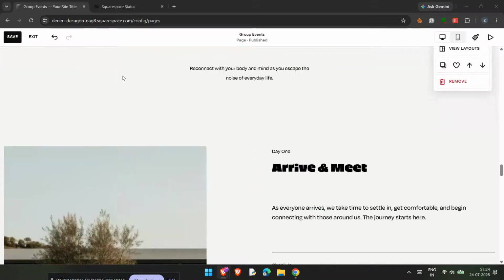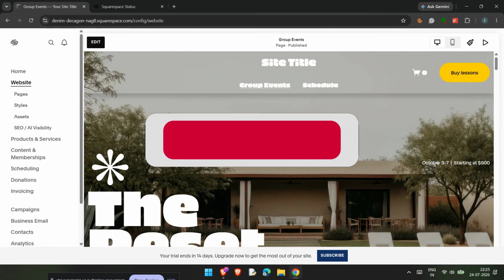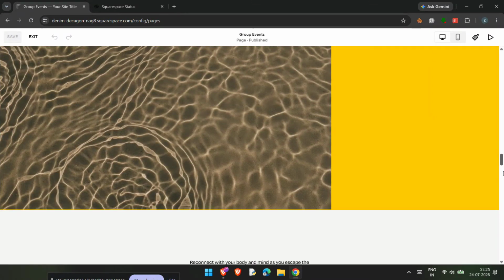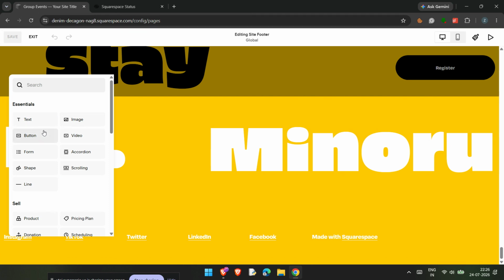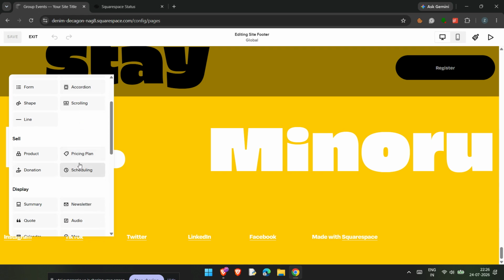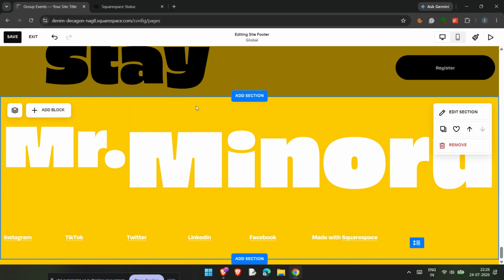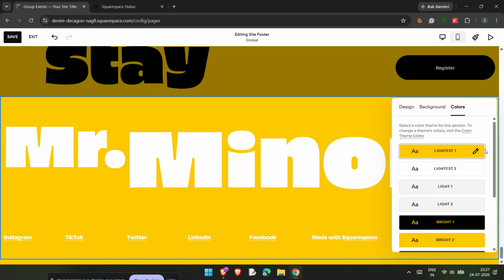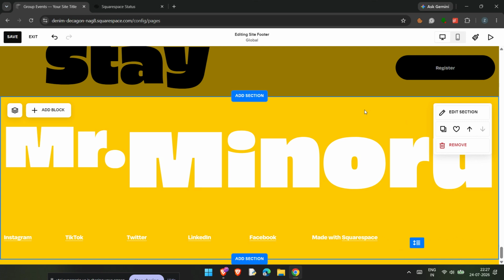How To Edit Footers On Squarespace Fluid Engine (Step By Step Guide)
Learn how to edit footers on Squarespace 7.1 Fluid Engine with this step-by-step tutorial. Customize your footer layout, add blocks, resize elements, and change the background color to match your brand.

🕚Timestamps:
0:00 Introduction
0:18 Open Squarespace And Enter Edit Mode
0:38 Find The Footer Section
0:59 Open Edit Footer
1:20 Add Blocks To The Footer
1:50 Resize And Move Footer Elements
2:20 Change Footer Background Colors
2:46 Final Review And Outro

✍️What You'll Learn In This Video:
• How To Open Footer Editing In Squarespace 7.1
• How To Add Text, Image, And Social Link Blocks
• How To Resize And Move Footer Elements
• How To Change Footer Background Colors
• How To Use Fluid Engine Footer Layout Tools
• How To Customize A Squarespace Footer For Branding

💡Pro Tips For Editing Squarespace Footers:
• Keep footer text short and easy to read
• Use your logo image at a smaller size for cleaner spacing
• Match footer colors to your site palette for consistency
• Test mobile view after editing to make sure everything still aligns
• Use social icons only for the platforms you actively maintain